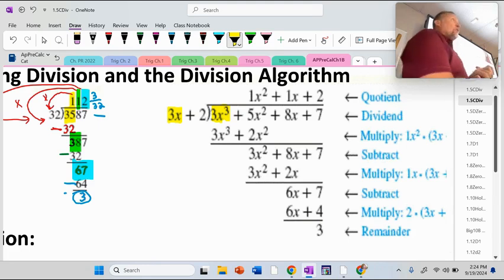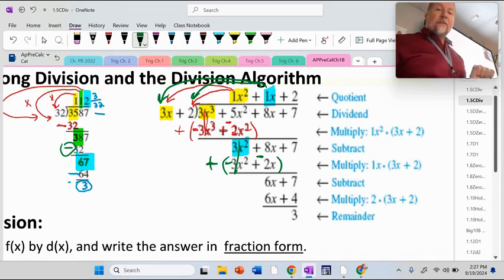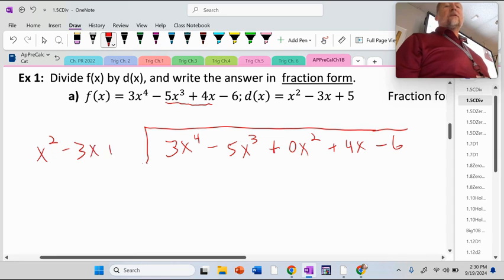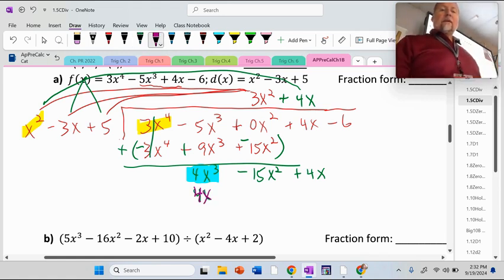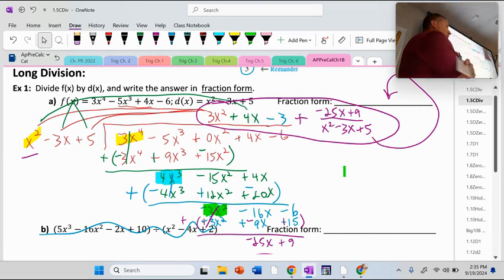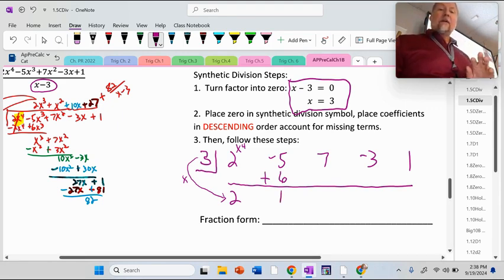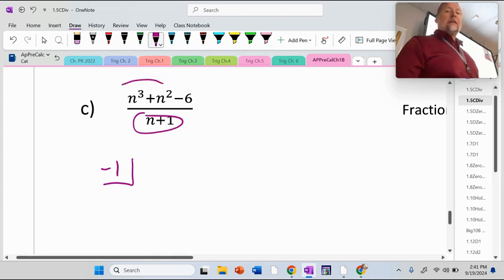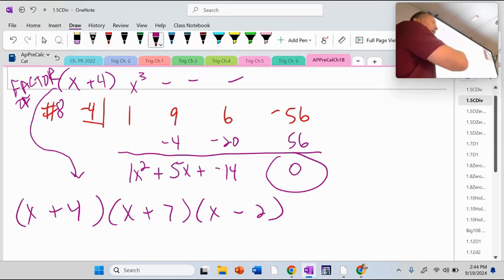My recording 02:46 09/19/24